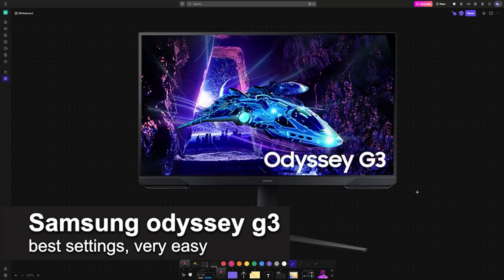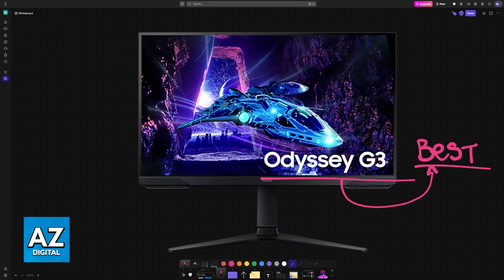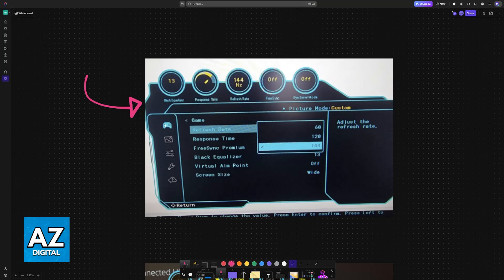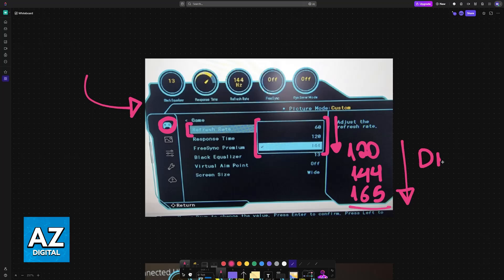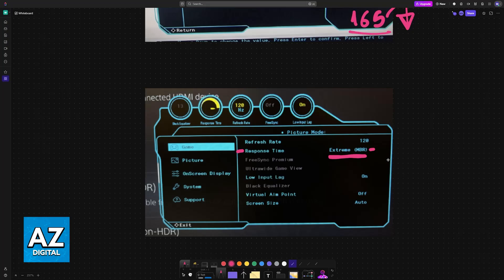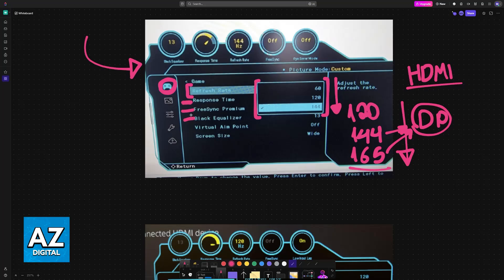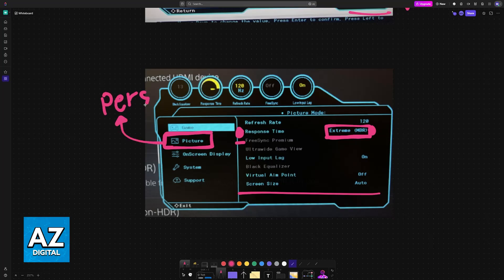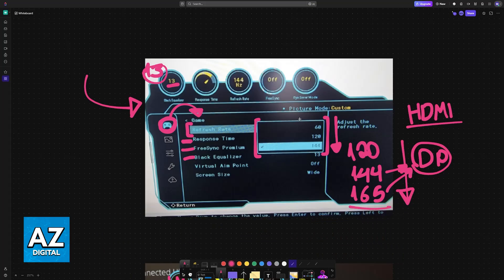Samsung Odyssey G3 Best Settings (2025) - Step by Step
In this video I will clear your doubts about samsung odyssey g3 best settings, and whether or not it is possible to do this.